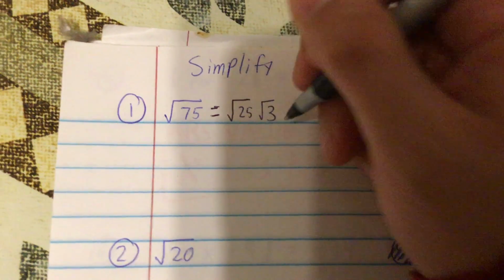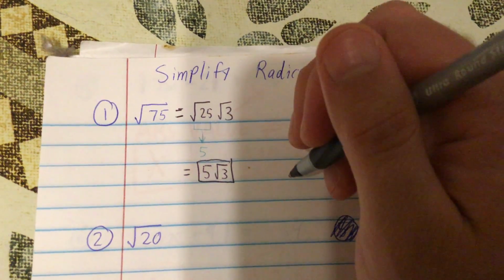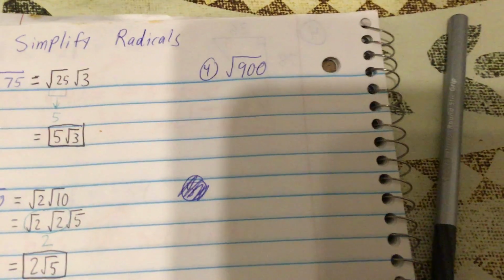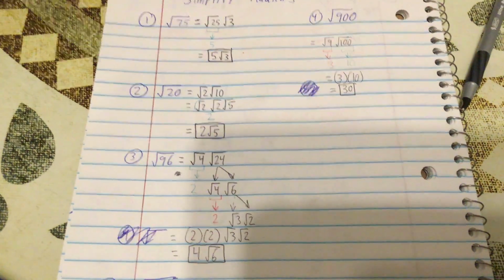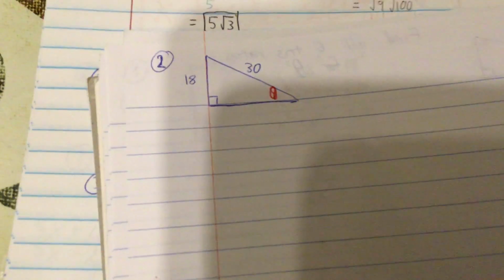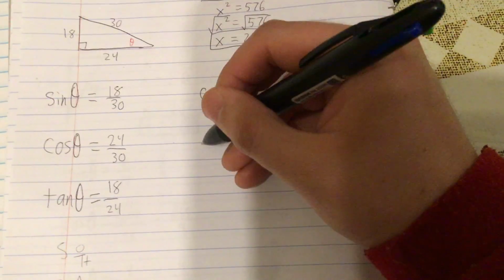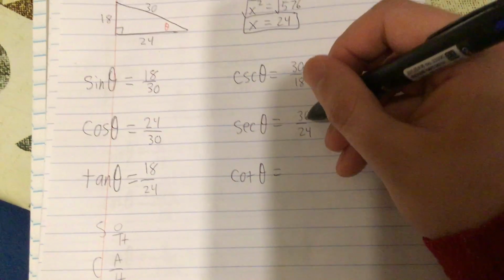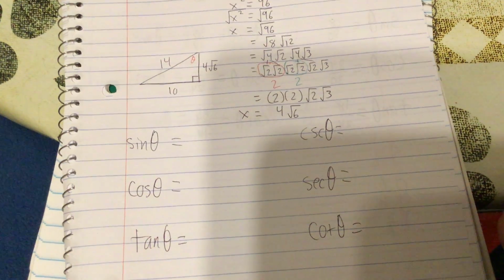GEOMETRY: Fri 3/27/2020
REVIEW DAY!
Simplifying Radicals
Find all six (6) trig functions for an angle, theta.